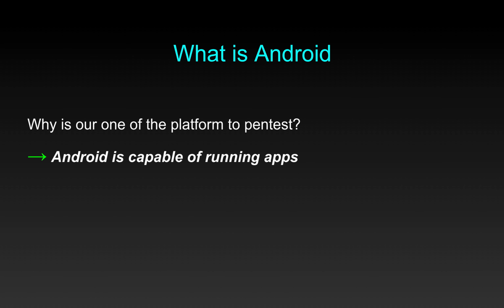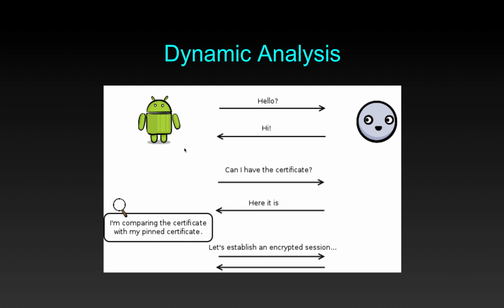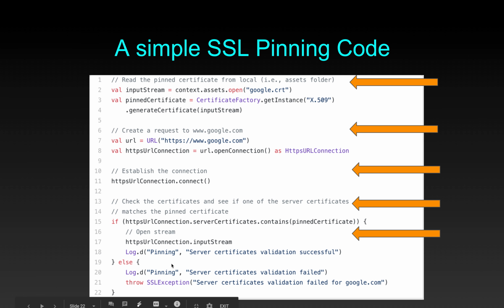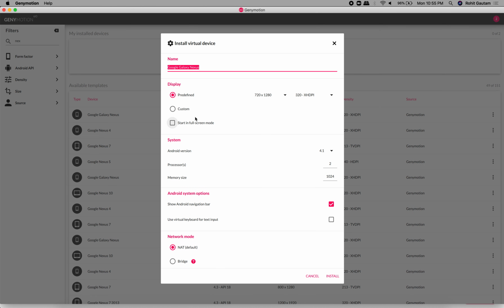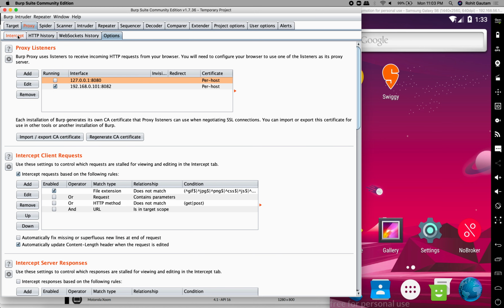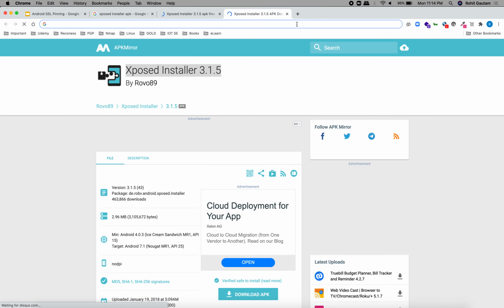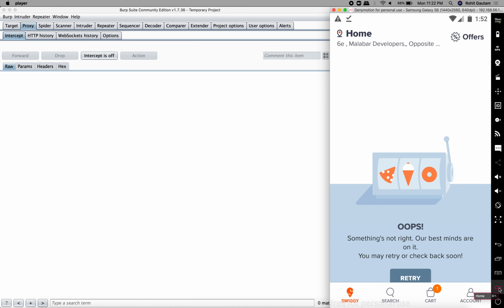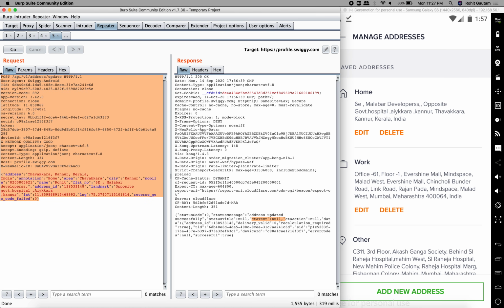Android SSL Pinning Bypass for Bug Bounties & Penetration Testing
In this Video, you will learn about SSL Pinning Bypass for Android methodologies to identify capture and intercept request/response for Ethical Hacking, Penetration Testing & Bug Bounty Hunting which can be further used for increasing scope.
You will learn attacks principle, methodologies, approach and how to use tools for security testing.

Get our Best Seller full courses at discount -

Join Telegram Group - bit.do/ytlivebb